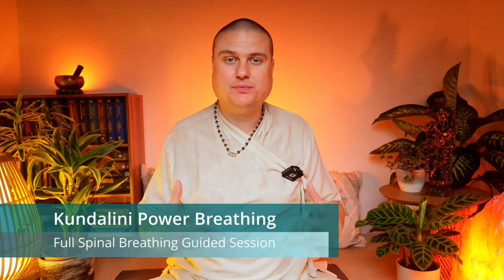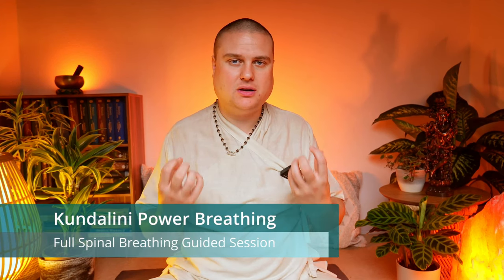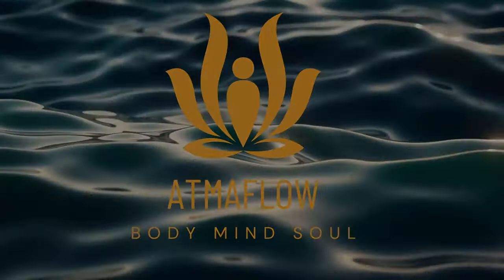Kundalini Power Breathing: 10 Minute Guided Session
Benefits:
It´s good for activating, resetting and unblocking the mind, the nervous system and emotional system. This has to be followed by a calm breathing and meditation session.
Opens up the energy system and consciousness
Stimulates all systems in the body (metabolism, cardio vascular system, nervous system, etc)
Increases the blood flow throughout your body
Opens up the heart and strengthens the breathing system and the lungs
It unblocks and resets the mind and emotional system
Brings your awareness to the present moment
Improves sleep quality and digestion
Activates dormant kundalini energy

▶For Privat Coaching or Pranayama sessions feel free

▶German Bank account:
Alexander Hartwich
IBAN: DE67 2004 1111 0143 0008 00
BIC: COBADEHDXXX